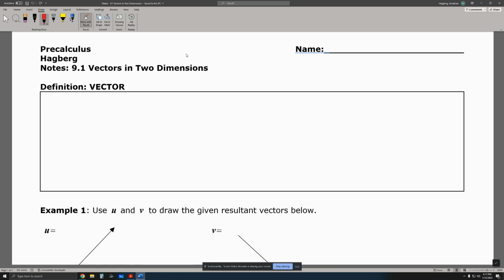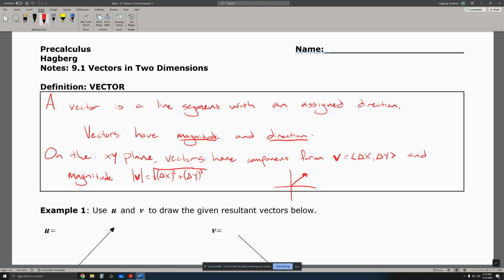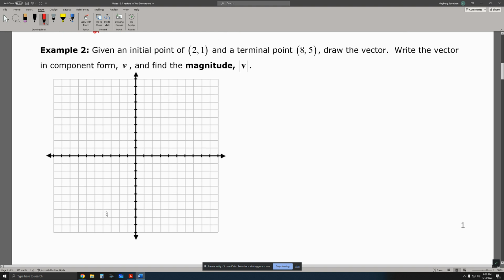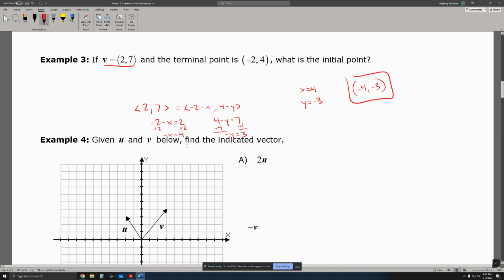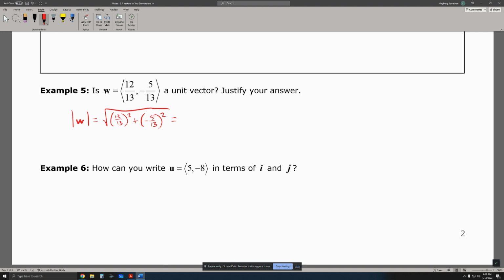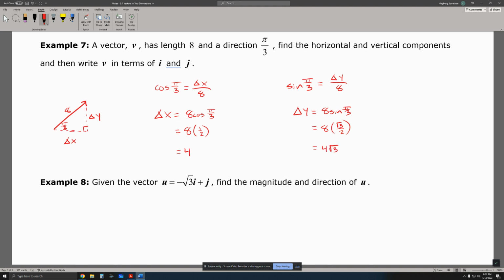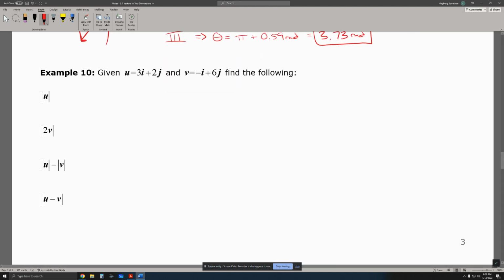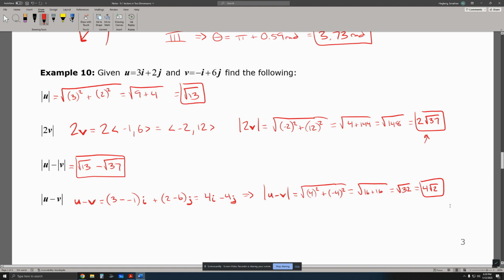Vectors in Two Dimensions - PRECALCULUS